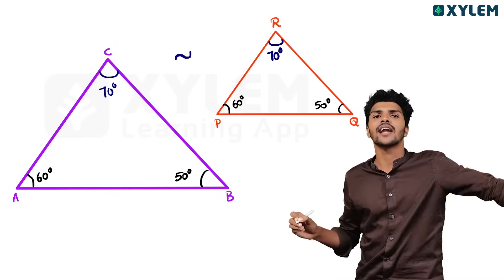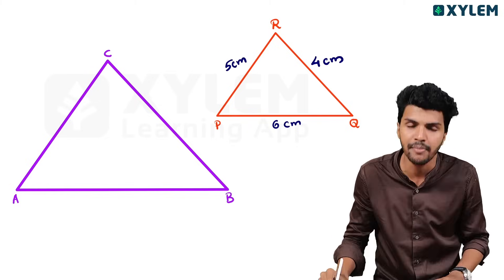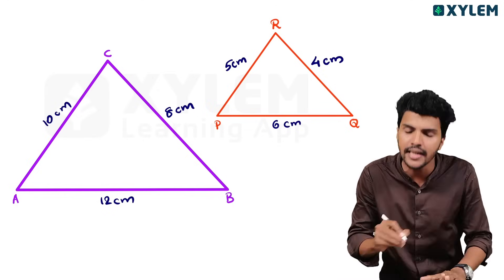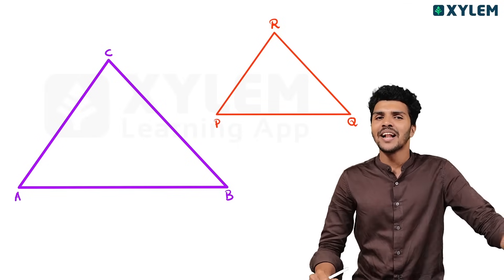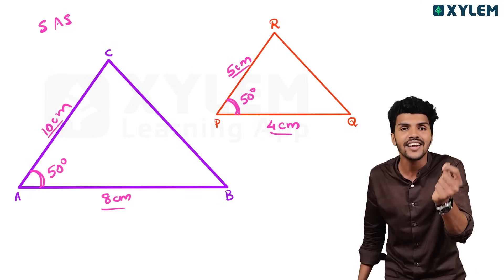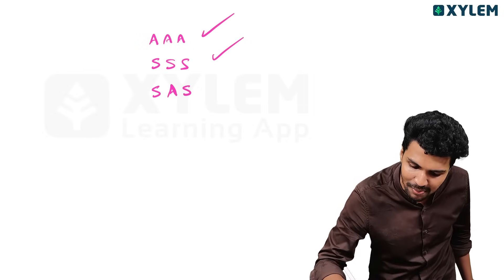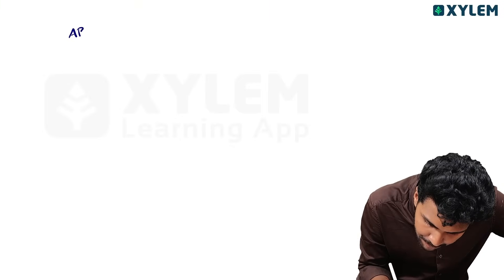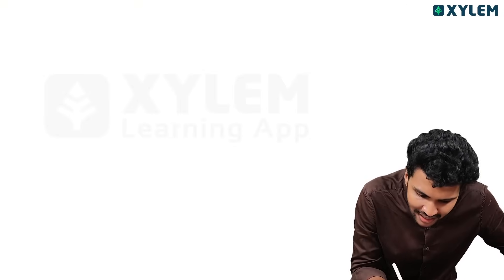Class 9 Maths | Similar Triangles മുഴുവൻ Concepts ഉം 10 Minute കൊണ്ട് പഠിക്കാം! | Xylem Class 9